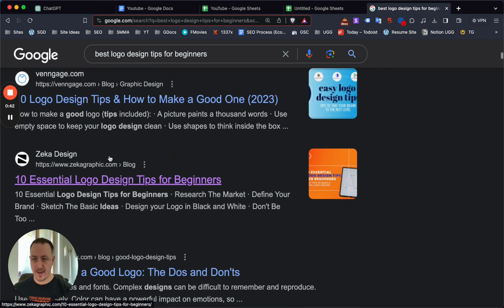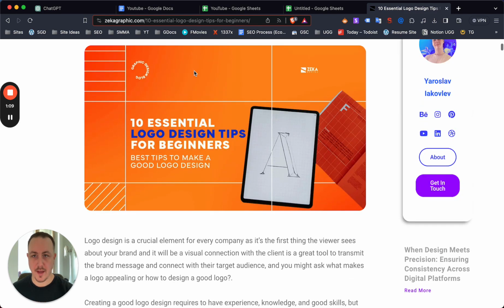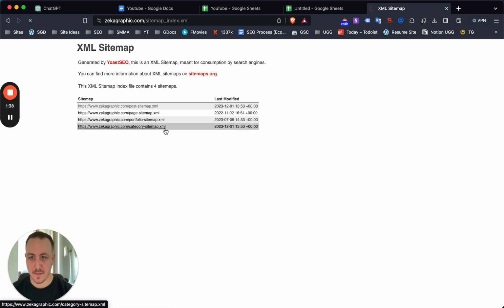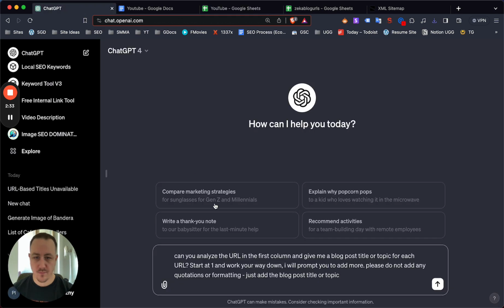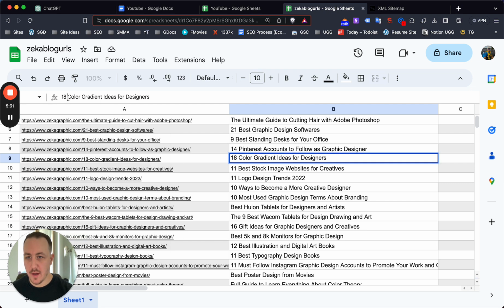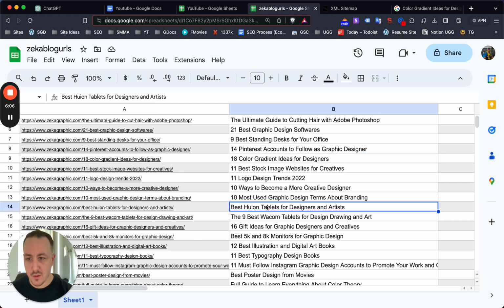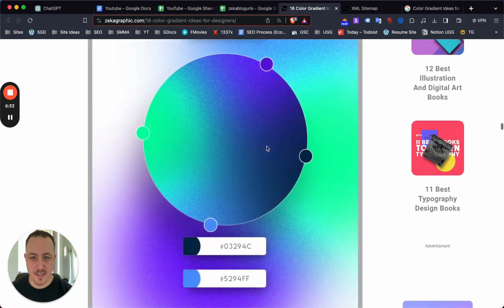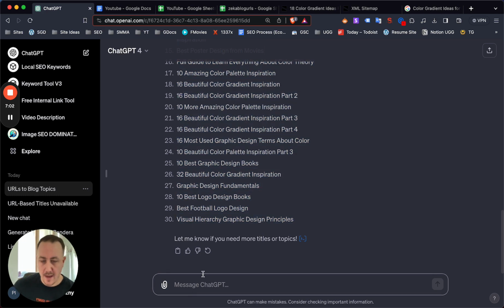How to "STEAL" Your Competitors Blog Posts for Keyword Research Ideas (Using ChatGPT)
Hey guys! In this video, we delve into the art of leveraging your competitors' blog posts to enhance your keyword research strategy using the power of ChatGPT and Google Sheets.

This technique is not about copying content, but rather about understanding the strategies your competitors use to rank high and applying similar tactics to your own content creation process.

We'll guide you through the following key points:

- Identifying Competitor Blogs: Learn how to spot the right competitors who are successfully targeting your audience.
- Analyzing Their Strategy: We'll show you how to break down their blog structure and content to understand what makes them successful.
- Using ChatGPT for Research: Discover how to utilize ChatGPT to generate keyword ideas and content strategies based on your analysis.
- Implementing Your Findings: Tips on how to apply these insights to your own blog to improve your SEO and content relevance.

Whether you're a beginner in SEO or a seasoned content creator, this video is packed with valuable insights that can help elevate your blog's performance.

Your support helps us create more content like this!

Feel free to drop your questions or suggestions in the comments below, and let's keep the learning going! 🚀👩‍💻👨‍💻